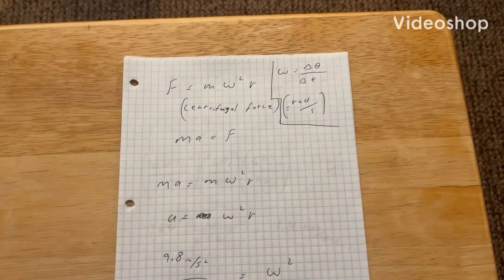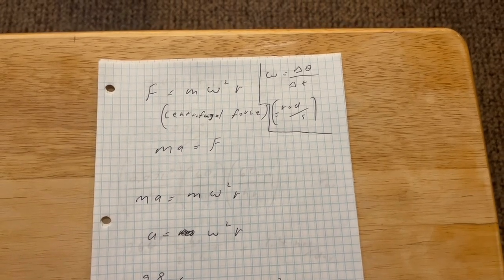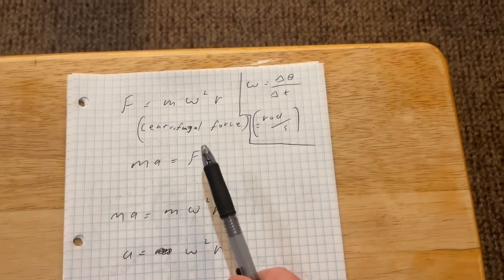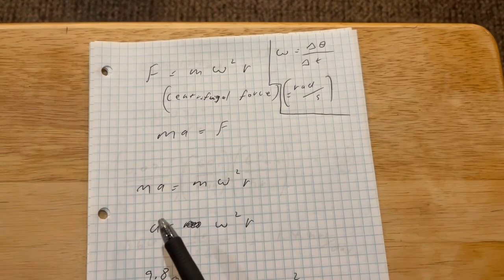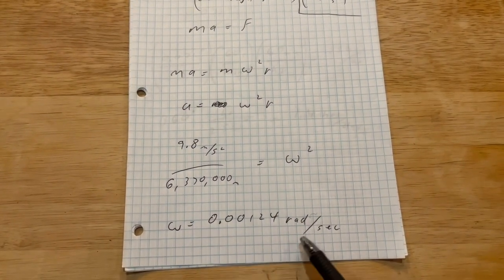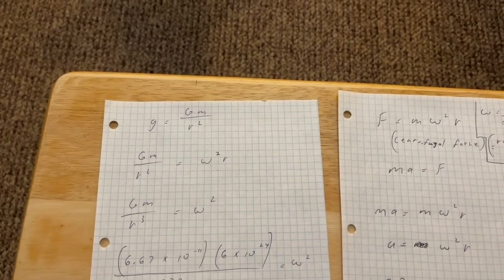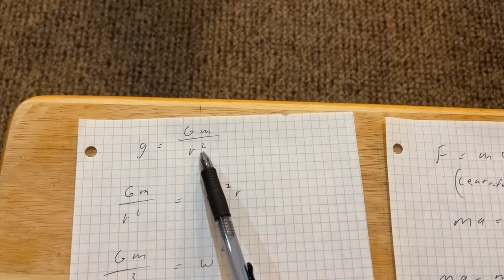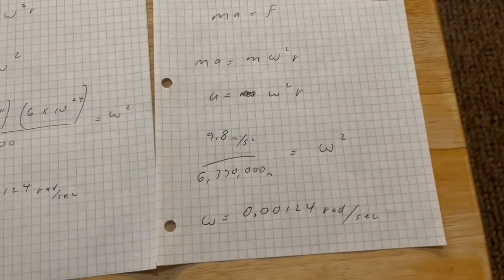How fast does earth need to spin to make you weightless?